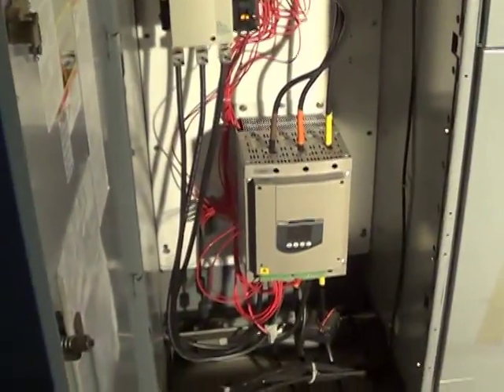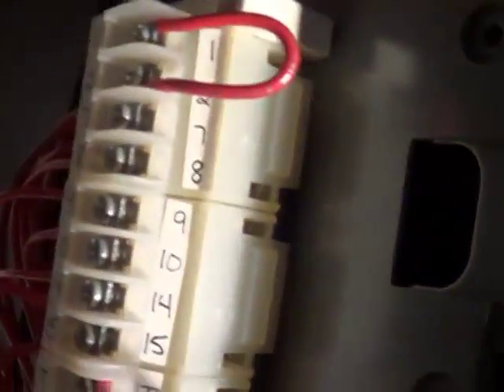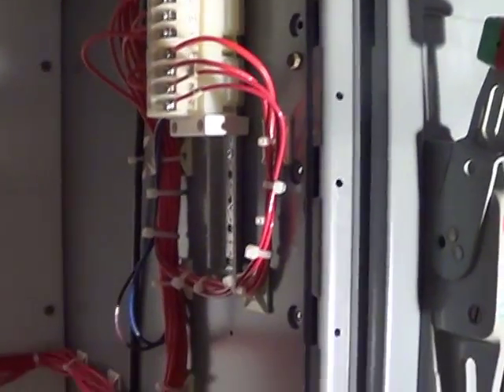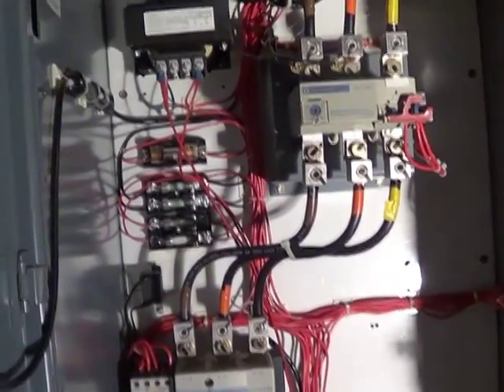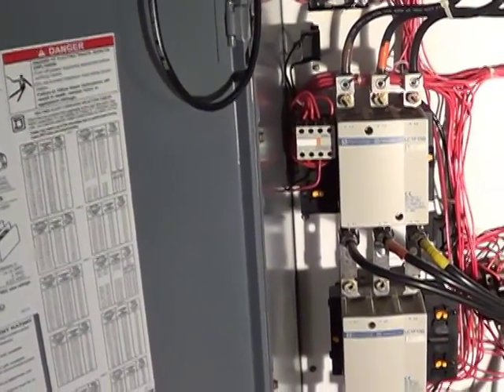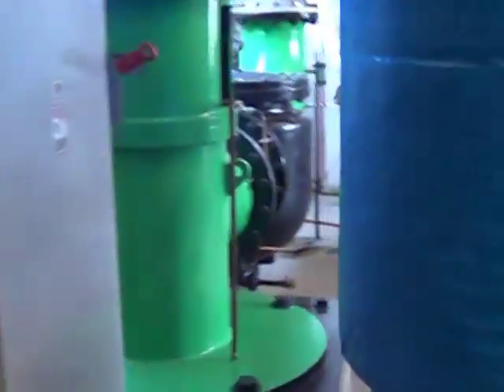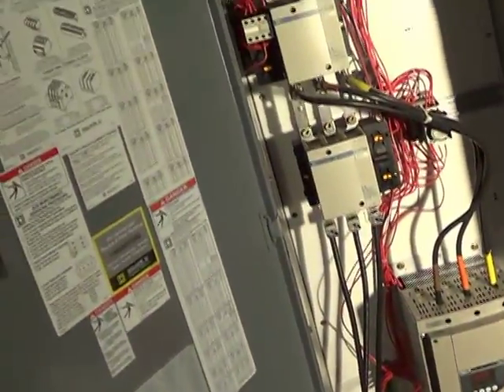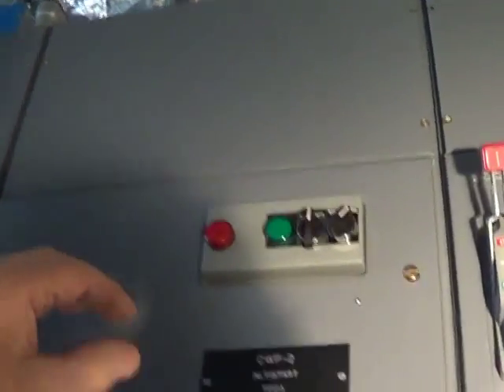Electric Motor Soft Start Part 2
Test run of soft start on 60 HP 480 volt
chilled water pump.